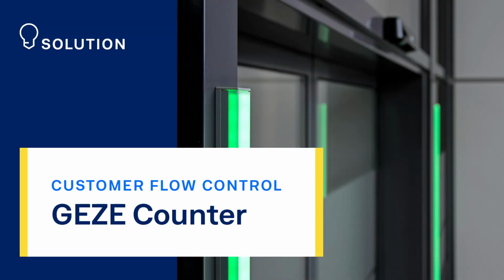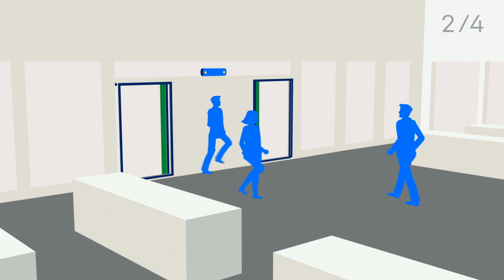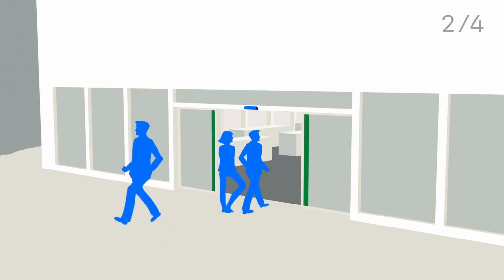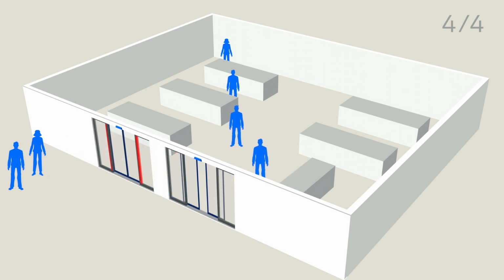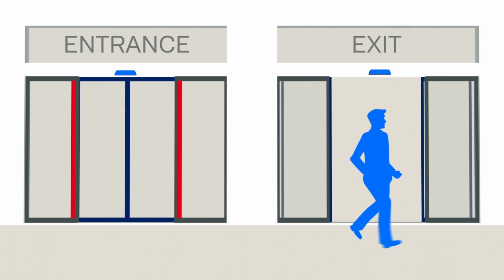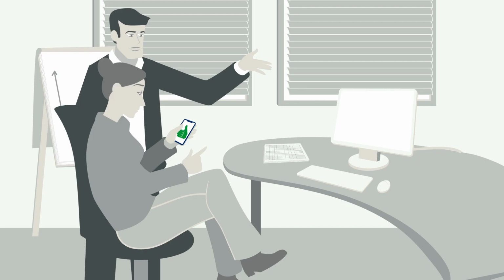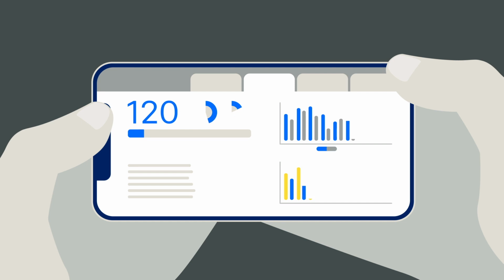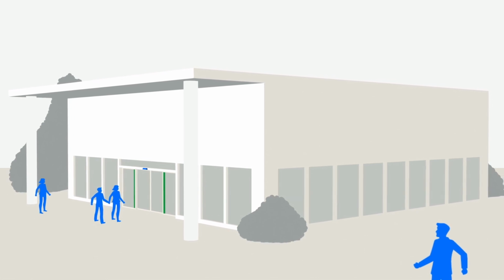GEZE Counter | Customer Flow Control | English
The retail solution:
GEZE Counter - Customer Flow Control is a system which automates admission control by connecting the door function. The system solution from GEZE supports retail businesses in controlling the number of customers in their stores.

Description of function:
- The counter sensors register everyone entering and leaving the store. An upper limit is pre-set, and can be adjusted at any time.

- As soon as the maximum number of customers is reached, the entrance door closes, and people are permitted to leave only.

- The safety (escape route) is not affected and is guaranteed at all times.

- Visually, the LED bar changes to red.

- As soon as enough people have left the store to take the number below the maximum number of people allowed, the entrance door is released again.

- The visual display switches to green again. New customers are permitted to enter the store.

- The connected software enables detailed evaluations of visitor flows to be created and displayed.

Are there still any questions?

(Mon – Thu: 7.30 a.m. – 5 p.m. / Fri: 7.30 a.m. – 4 p.m.)

(Mon – Thu: 9 a.m. – 4 p.m. / Fri: 9 a.m. – 3 p.m.)